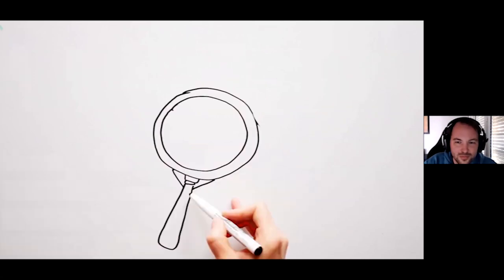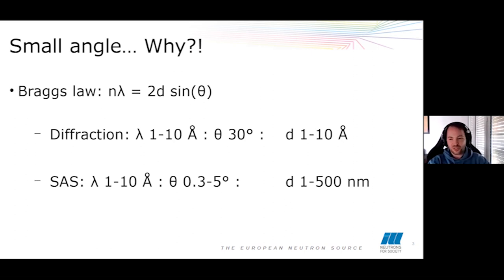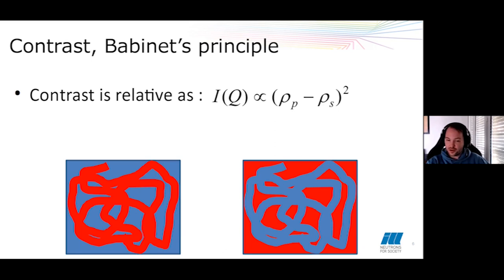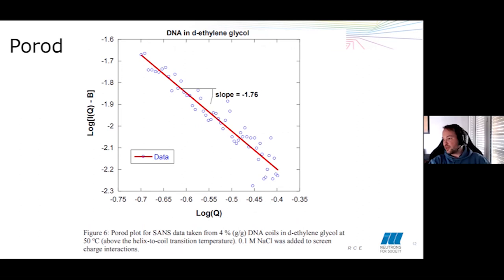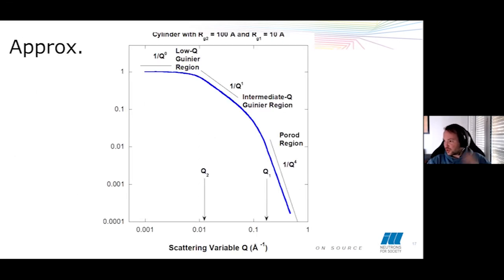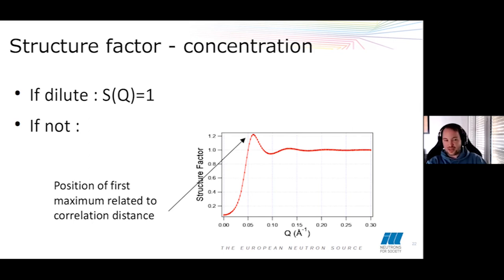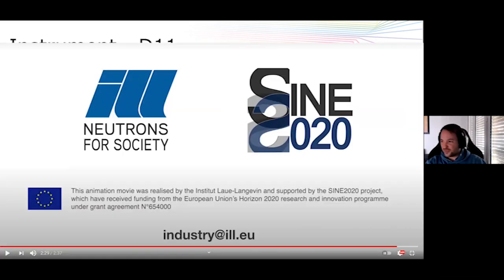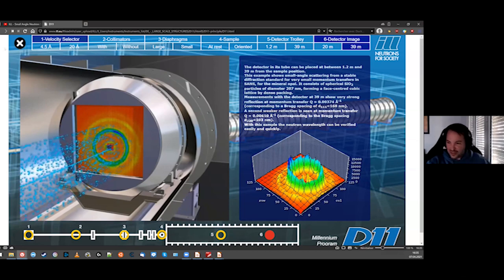14 - Small Angle Neutron Scattering by David Noirat